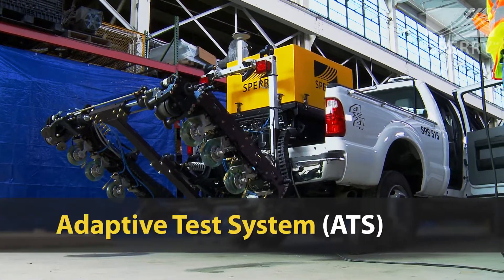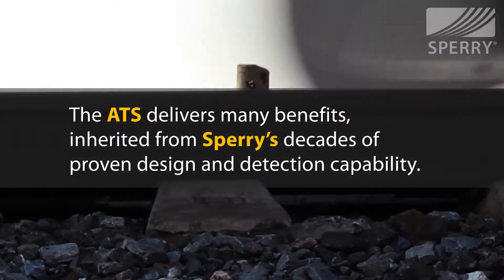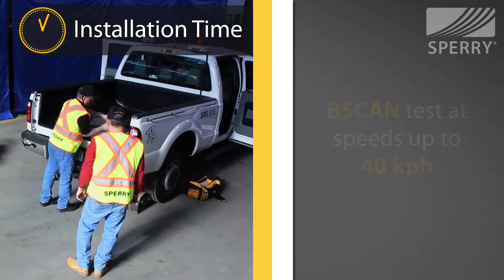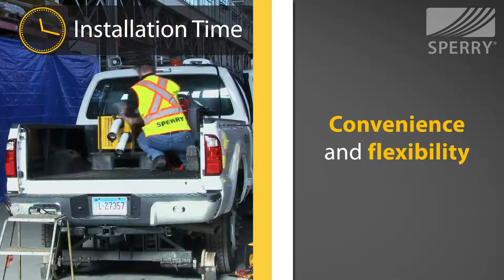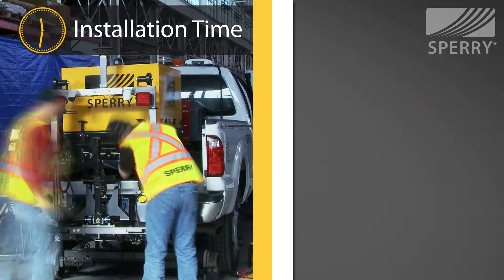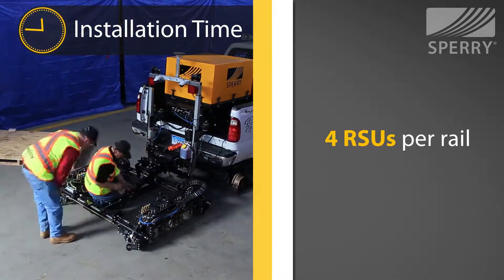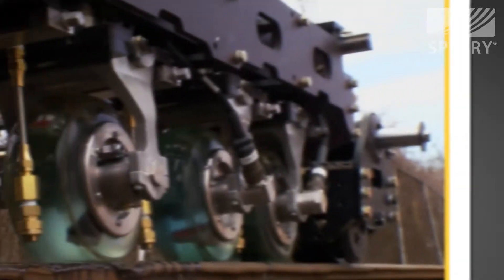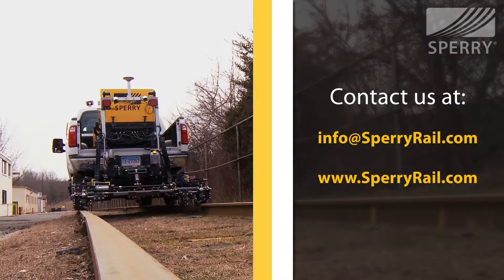Sperry Adaptive Test System (ATS) video 2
Take a closer look at the Adaptive Test System (ATS) from Sperry, the global leader in Rail Health®.  The adaptable design of the ATS allows it to couple to railway-owned assets and it supports multiple technologies including Sperry’s Crushed Head Detection System, Ultrasonic testing, and RCF Monitoring.  The data collected by the ATS can be used to proactively schedule maintenance, improving safety and lowering costs. A Metro Cart version is also available for tighter curve radius.